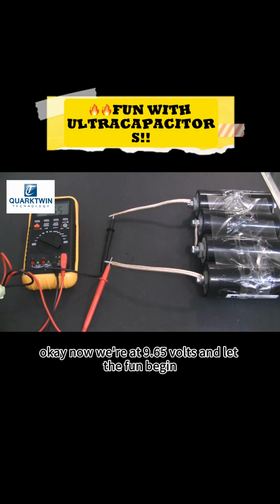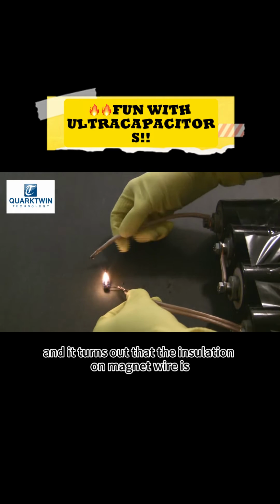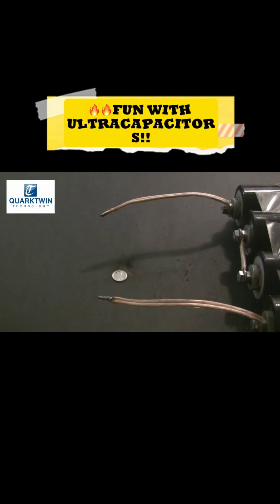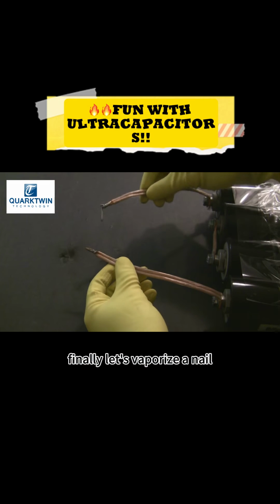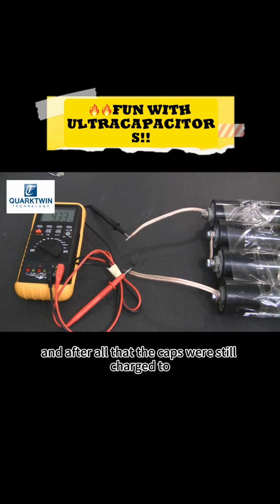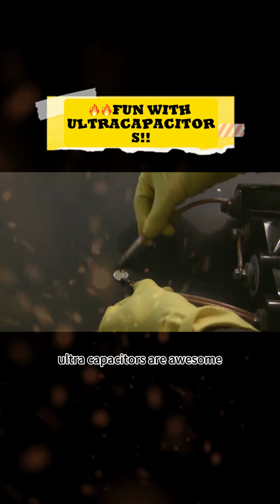🔥🔥Fun with ultra capacitors!!